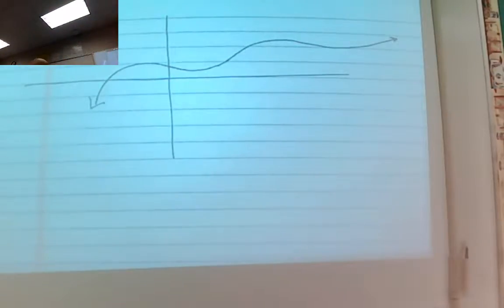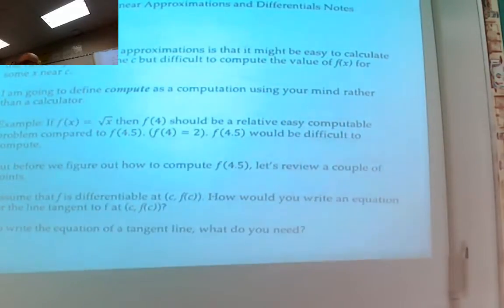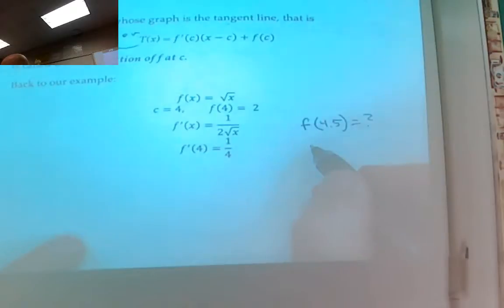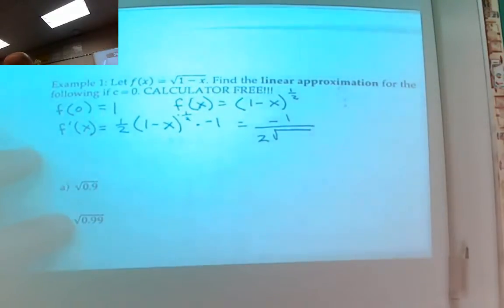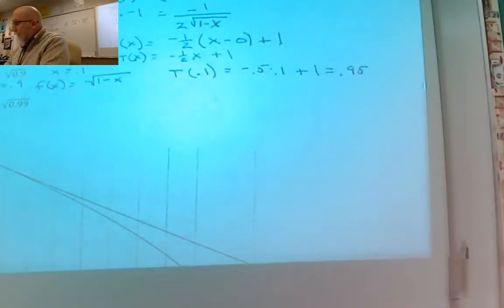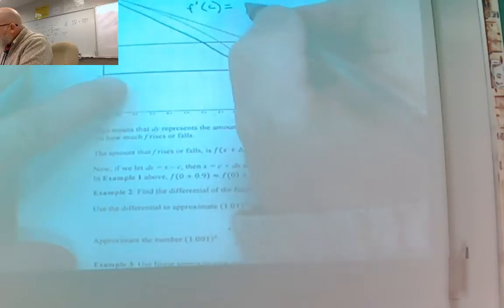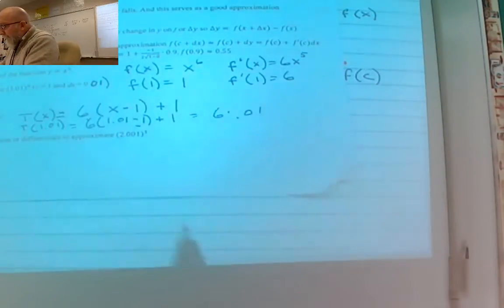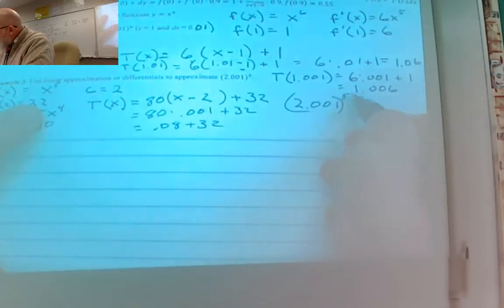3.9 Linear Approximation (Period 1)